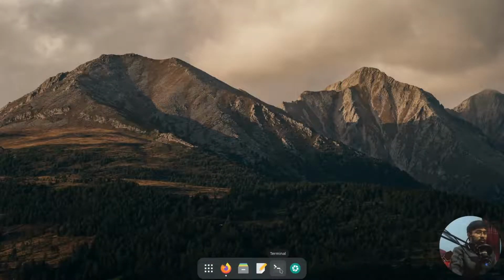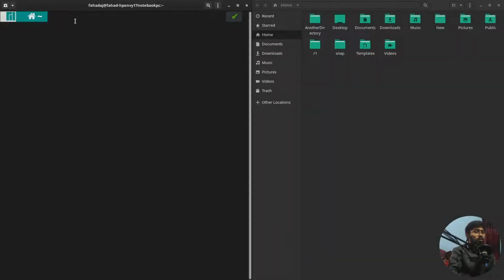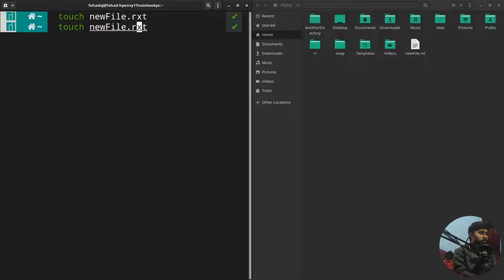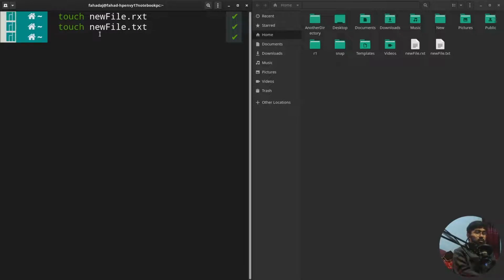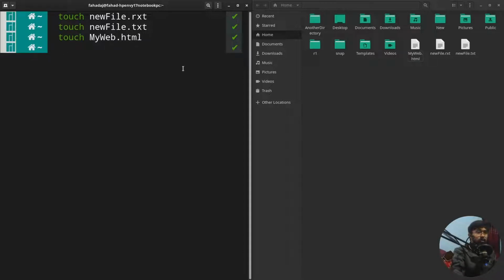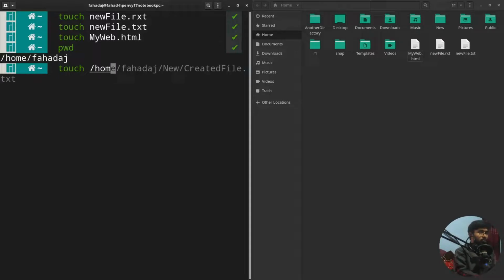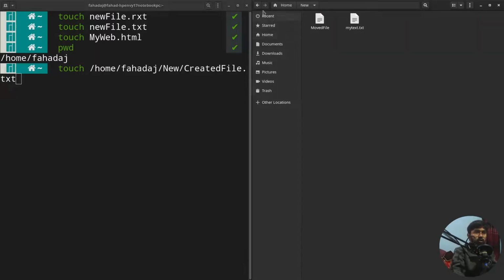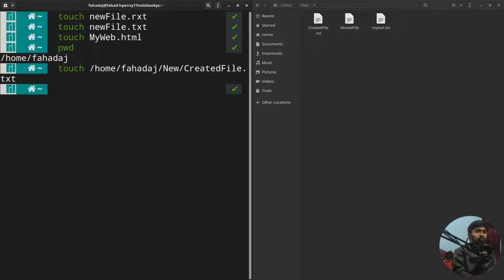touch Command in Manjaro Linux - Basic Commands in Linux #10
The touch command allows you to create a blank new file through the Linux command line. As an example, enter touch /home/username/Documents/Web.html to create an HTML file entitled Web under the Documents directory. ⬇️